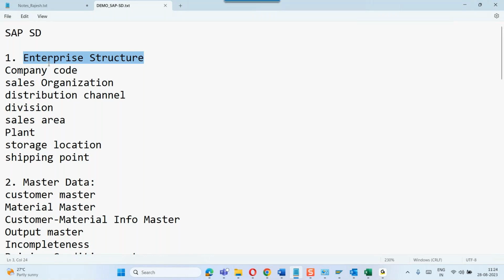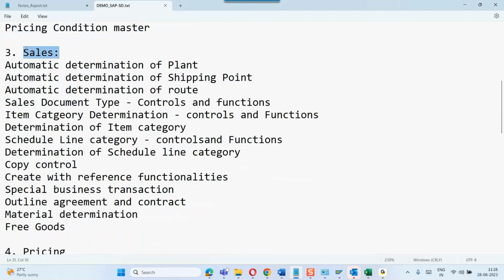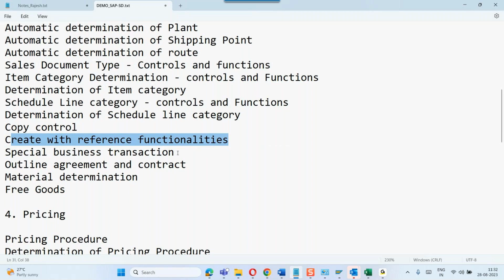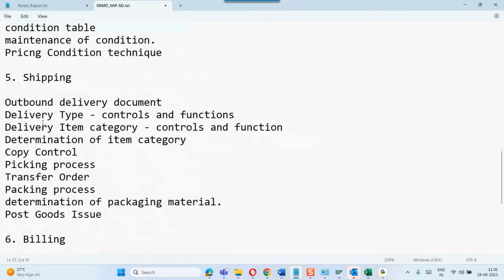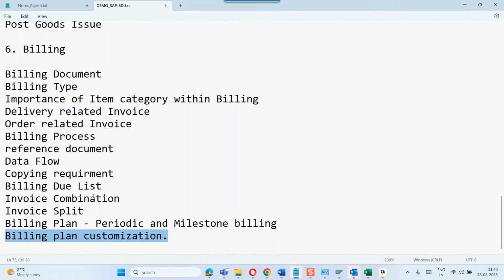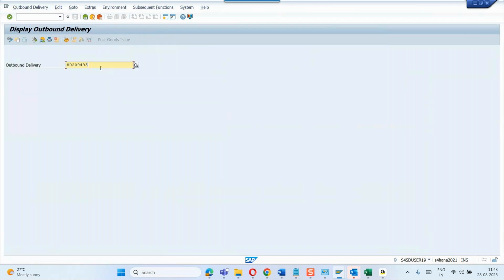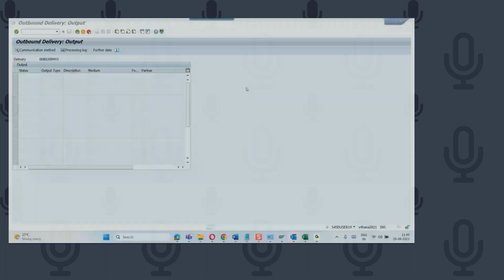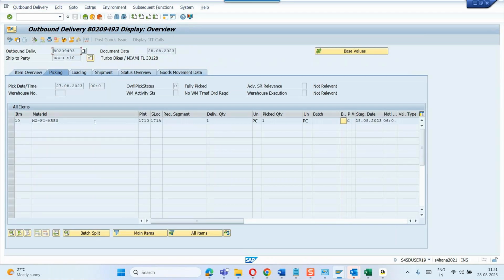SAP S4HANA SD Online Training || Virtue Solutions || SAP S4HANA SD Demo